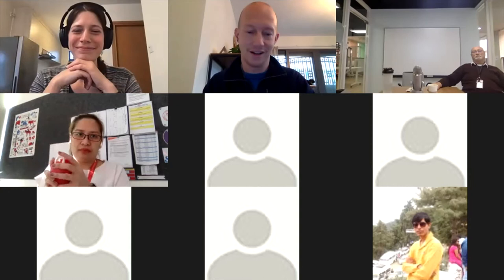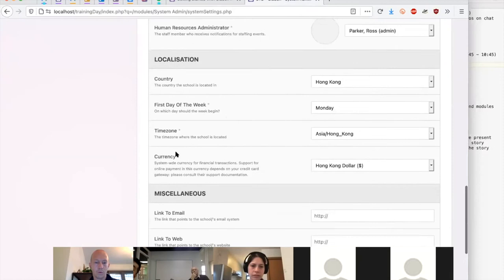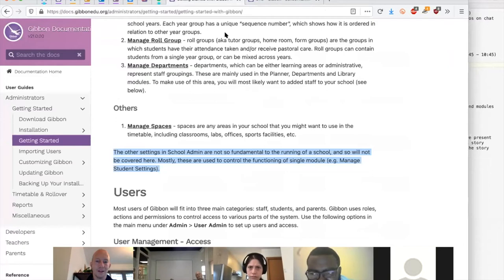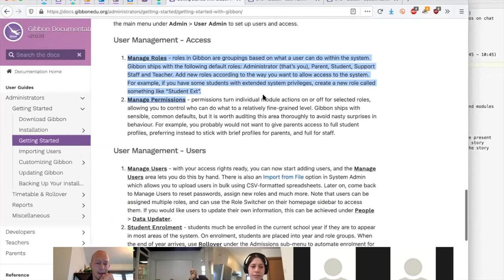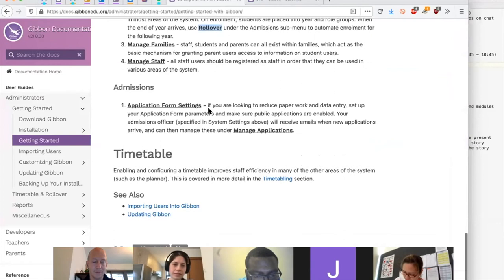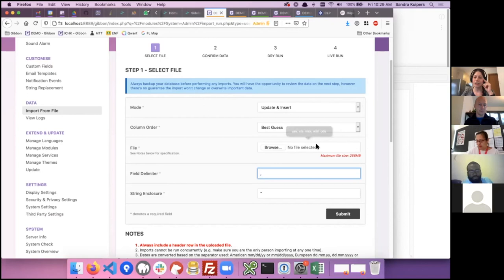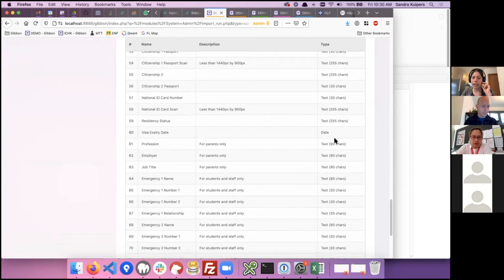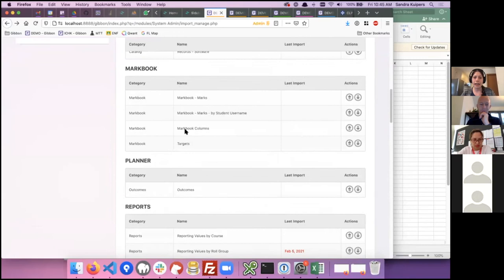Gibbon Training Day 2021- Session 2 - Getting Started & Importing